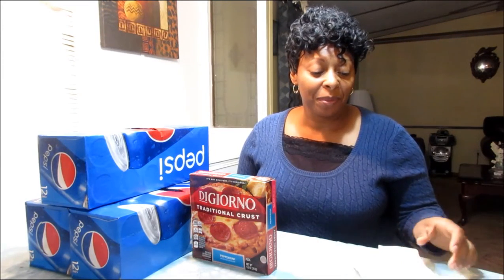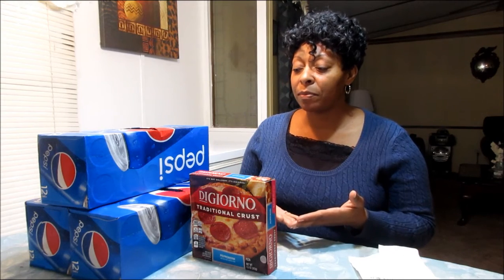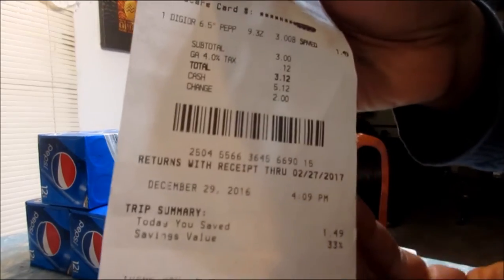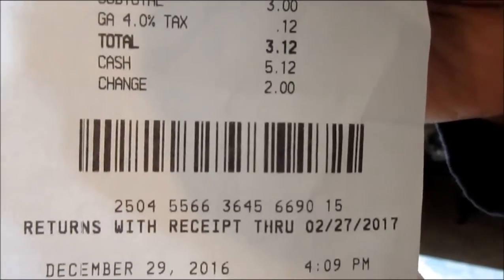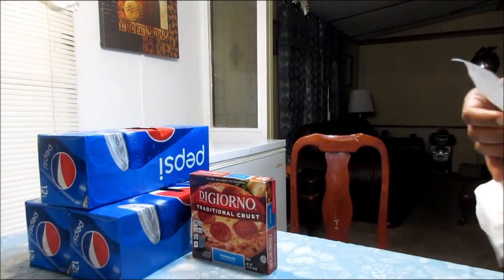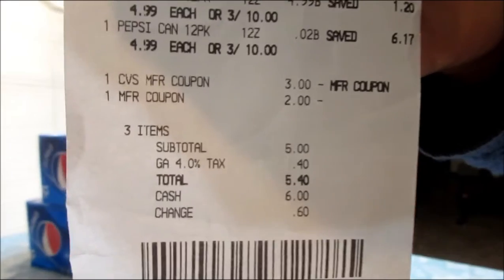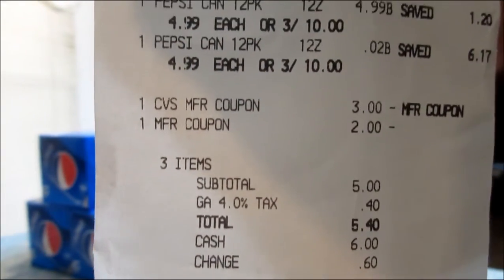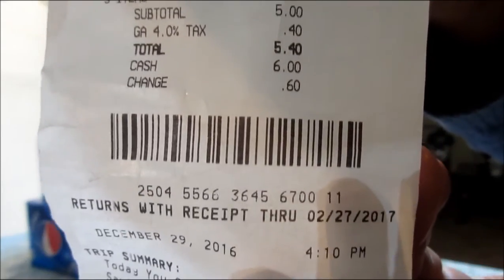CVS Couponing Small Purchase Big Savings Free Pizza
I went couponing at cvs and got a great deal.